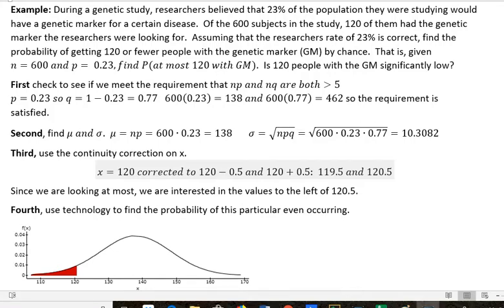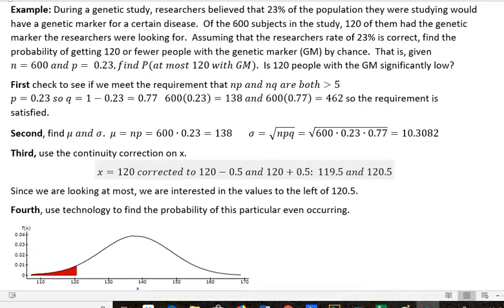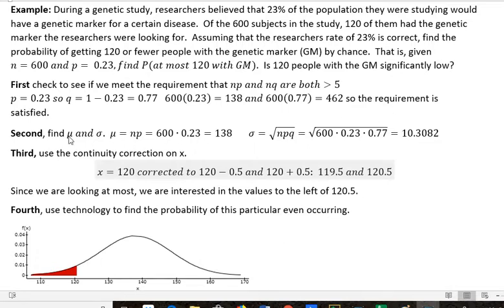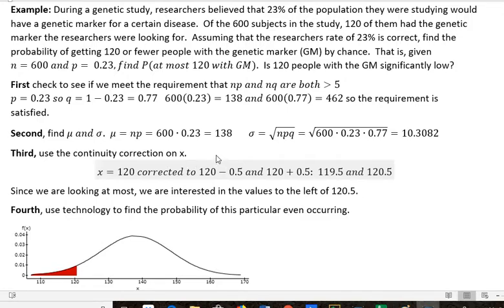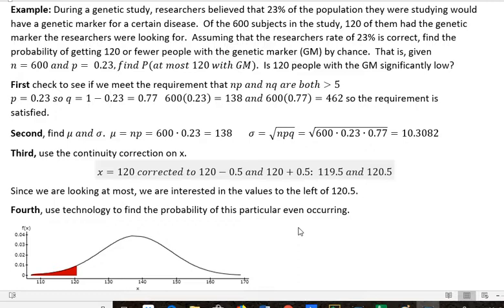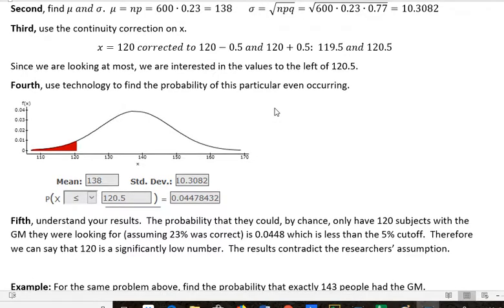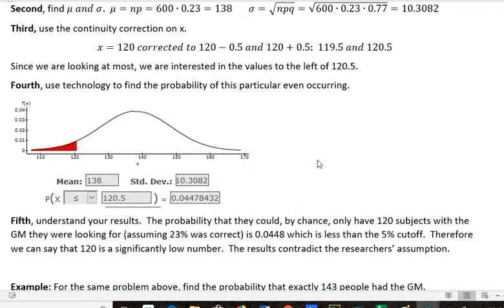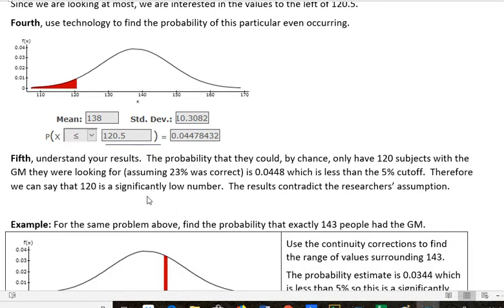Statistics: Approximate Binomial with Normal -Example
Two examples of using the Normal distribution to approximate the probability of a Binomial Distribution.